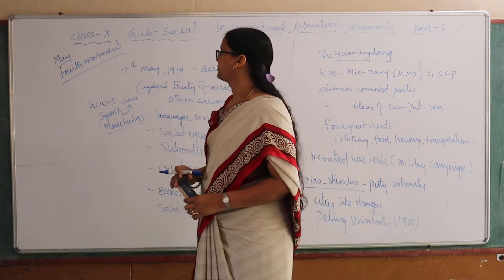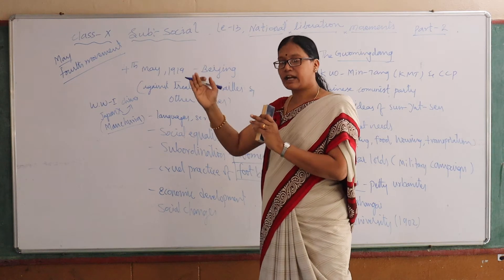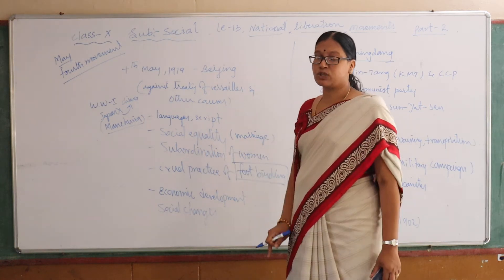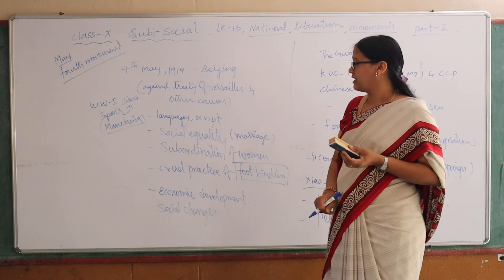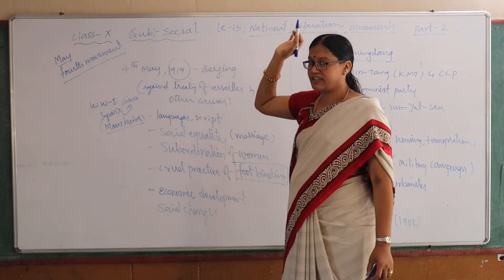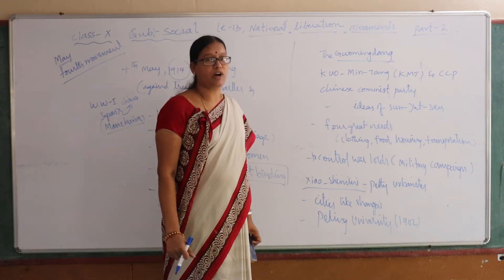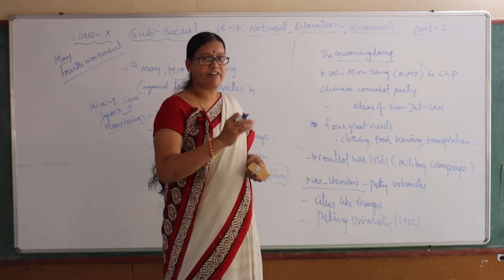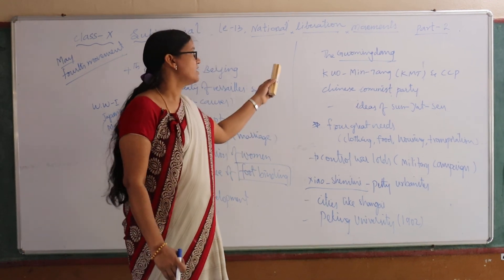LS 13 PART 2 CLASS 10 SOCIAL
LS  13  PART  2   CLASS  10  SOCIAL ' LITTLE LILLY GROUP OF INSTITUTIONS"